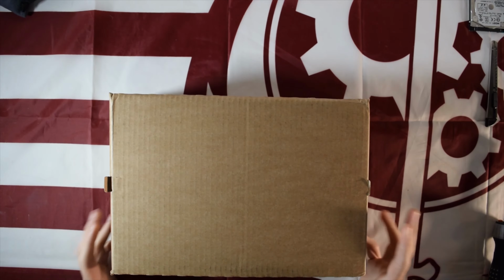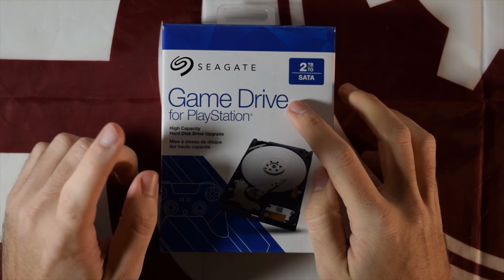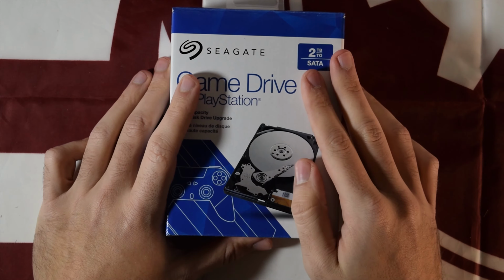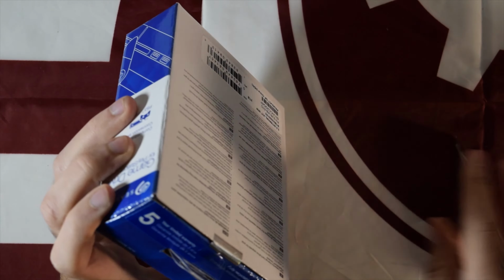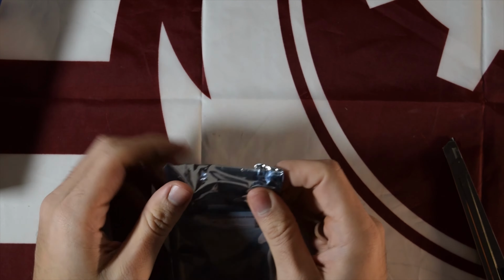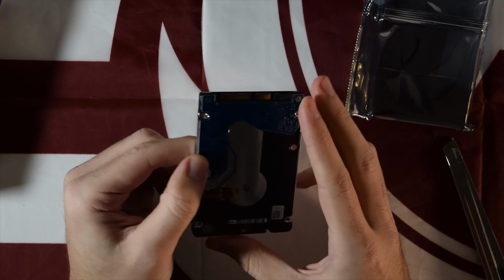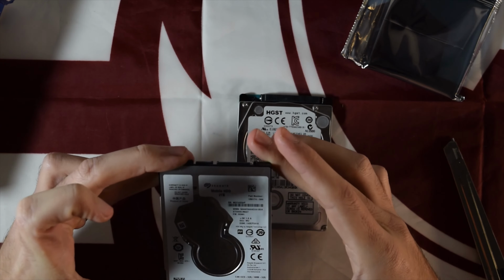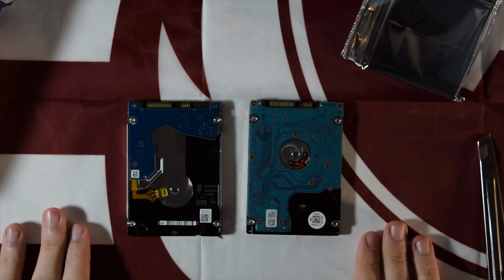Unboxing with @fettouhi Seagate Game Drive for Playstation 2TB